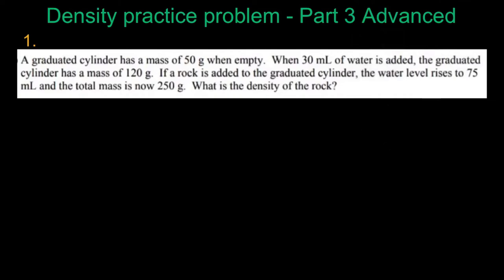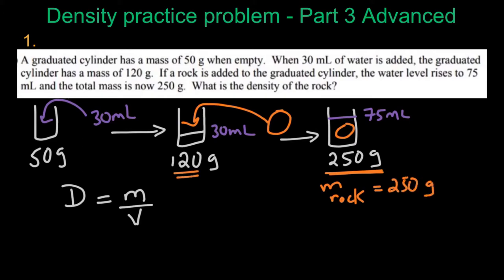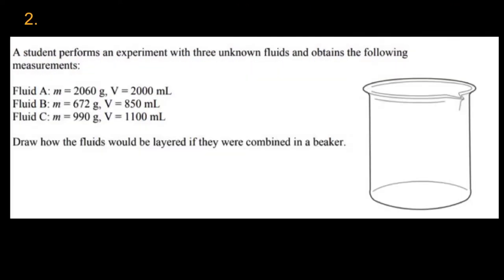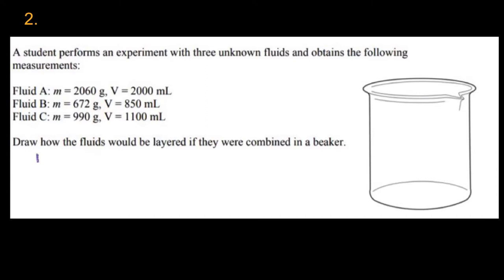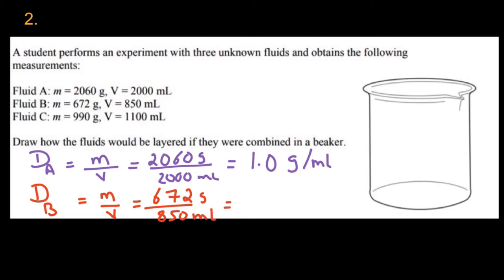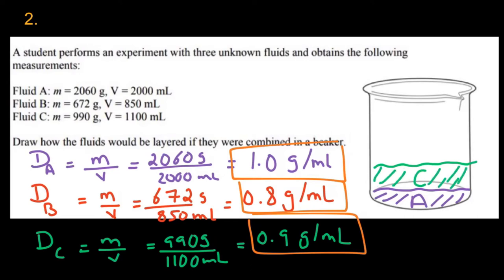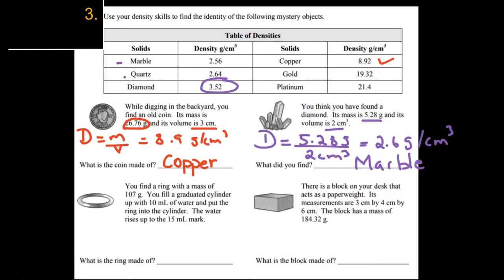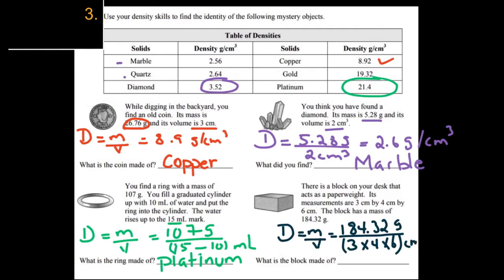Density Practice Problems - Part 3 ADVANCED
In this video we will practice on solving different density problems using the formula D=M/V . The video also discuss on how to solve advanced problems and how to predict the type of substance/material from its density.